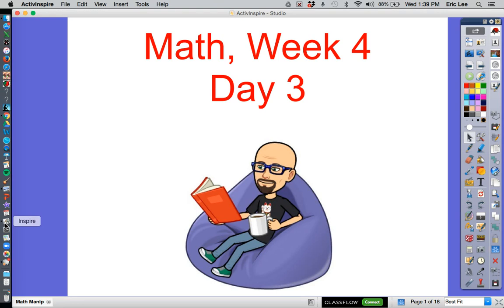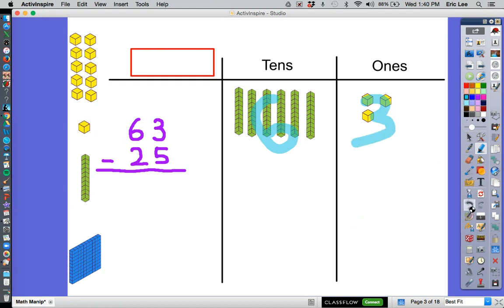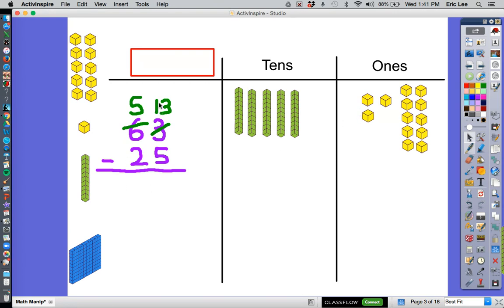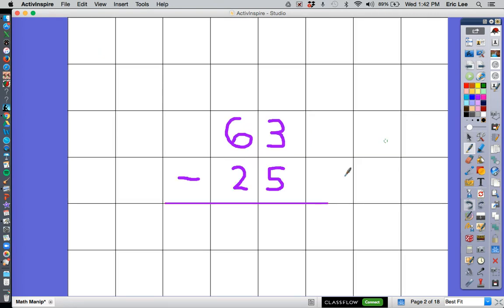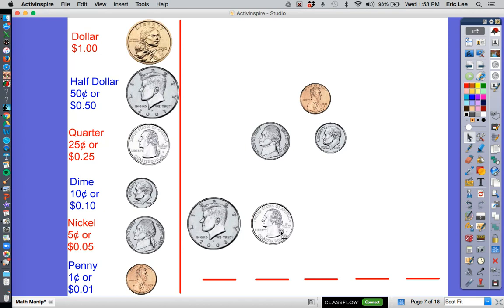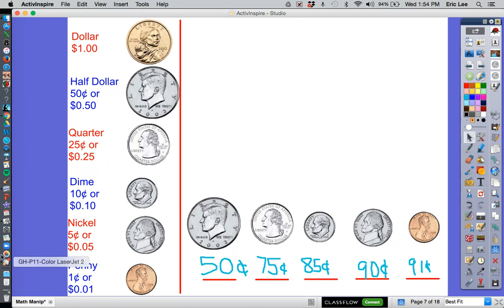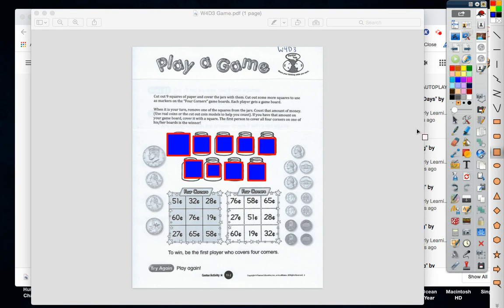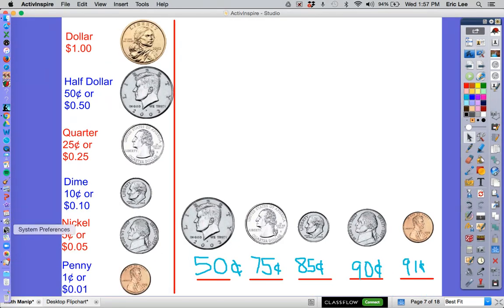Week 4, Day 3